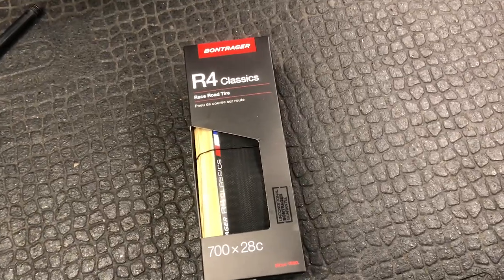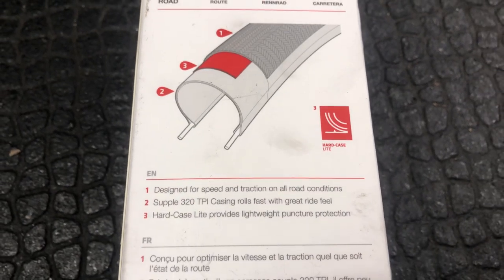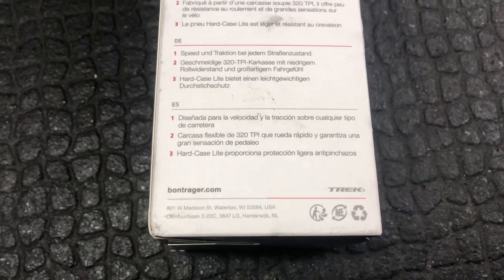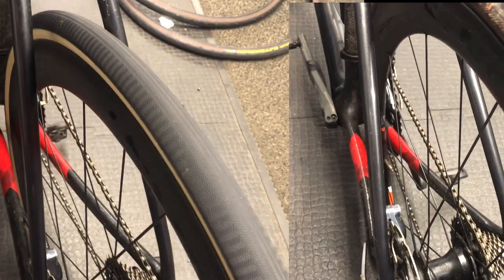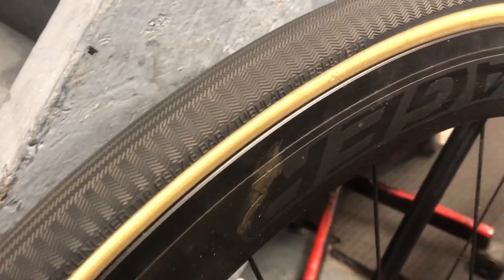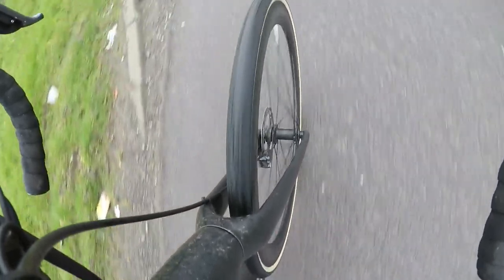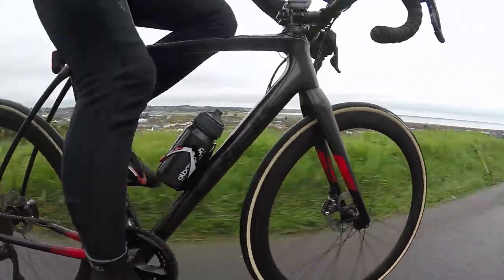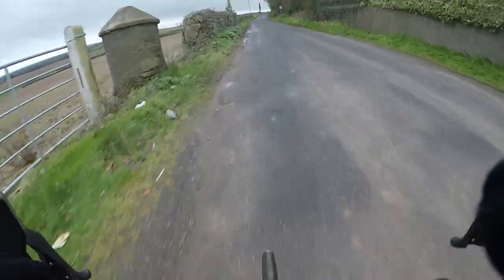Bontrager R4 Classics Hard-Case Lite Road Tyre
A hand-built road tyre with a supple, lightly treaded design that offers uncompromising speed, traction and confidence.

Confidence at speed
The cobbles of Paris-Roubaix were the inspiration for the R4 Classics tyre. Confident traction and a fast-rolling yet grippy tread give this hand-made road tyre uncompromising performance and road feel, and Hard-Case Lite with polyamide synthetic fibre reinforcement adds puncture protection and durability.

Product details
A fast-rolling road race tyre for when traction and confidence matter most
A high grip tread and compound performs in wet and dry conditions
Super supple polyamide synthetic fibre reinforcement provides added casing strength
Hard-Case Lite protects against punctures with lightweight, sub-tread material
Super-supple 320 TPI casing rolls fast with great ride feel
Clincher tyre made using the same handmade process as tubulars to maintain suppleness and ride quality

Specifications
Size 700C x 28mm
Diameter 700C
Width 28mm
TPI 320 tpi
Durometer 60a
Type Clincher
Maximum pressure 110 psi
ETRTO 28-622
Puncture protection Hard-Case Lite
Weight 280g

This channels is dedicated to the creation of Kinning Cycles video content. Our main gal is to pass on information that we have gained over the years of cycling.

Kinning Cycles.
76 Castlereagh Road, Belfast, Northern Ireland.

Socials!

Bikes
Trek Boone x2. Shimano Di2. Weckwork Chainrings Bontrager wheels. challenge Tubs.
Trek TTX Dura Ace 10 speed.
Trak Madone  Dura Ace 10 Speed, Bontrage Aeolus wheels

Video Gear
Drone: DJi Mavic Air.
Camera: Sony WX 500
Camera: GoPro Hero 5
Camera: Canon m50
Mic: Rode Videomicro